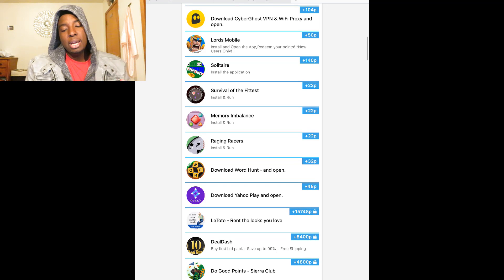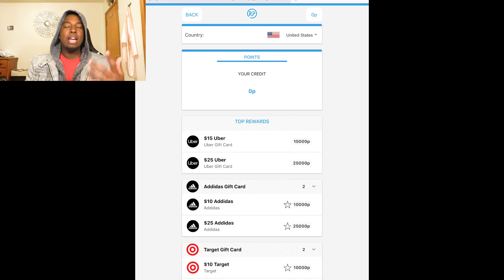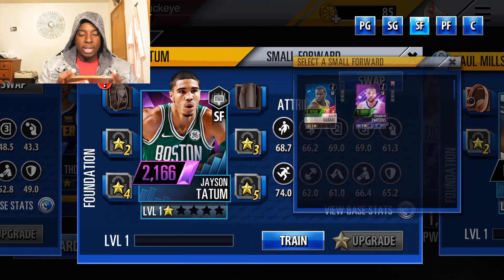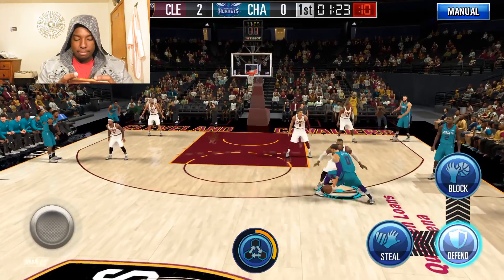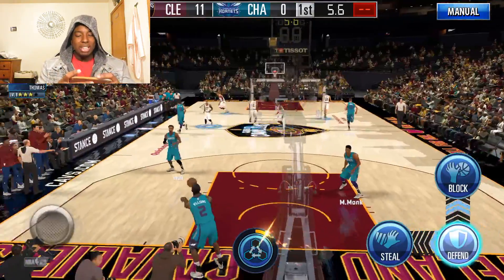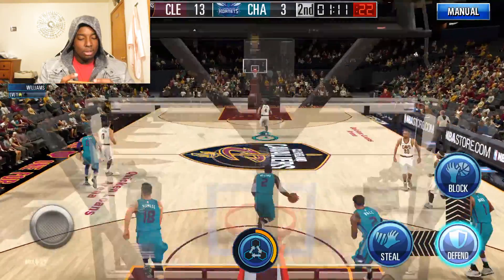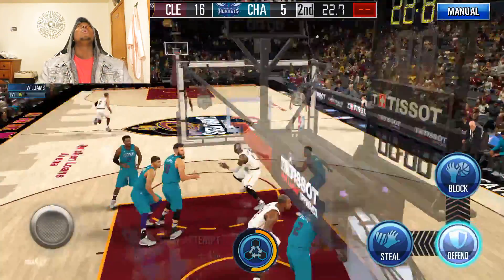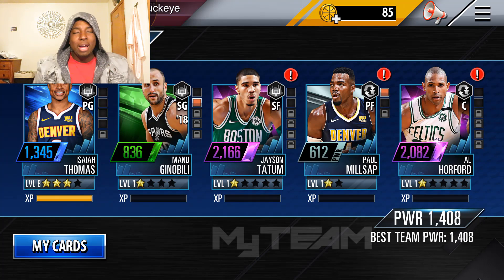TESTING MY LUCK WITH POSTSEASON PACKS!!! NBA 2K MOBILE IOS GAMEPLAY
Here's where i get my beats-